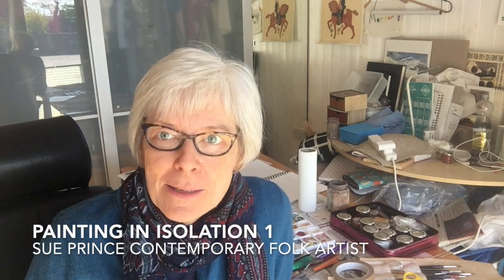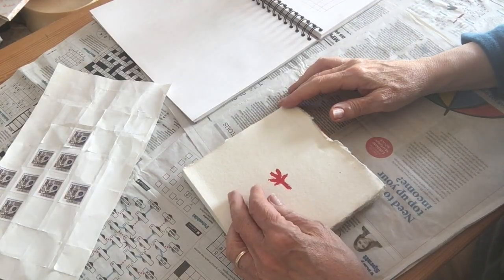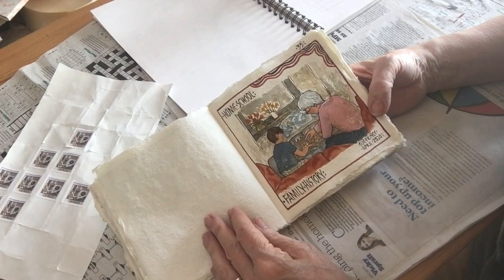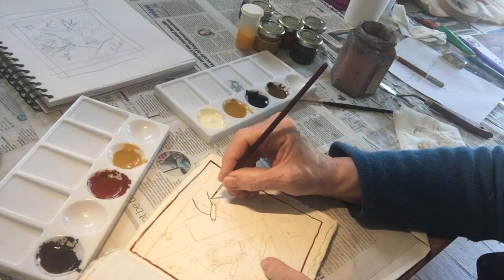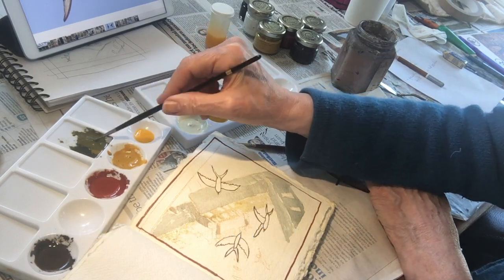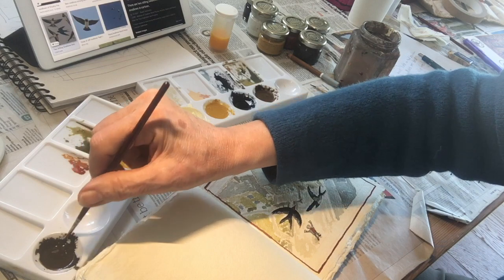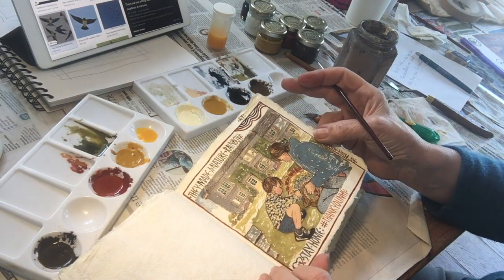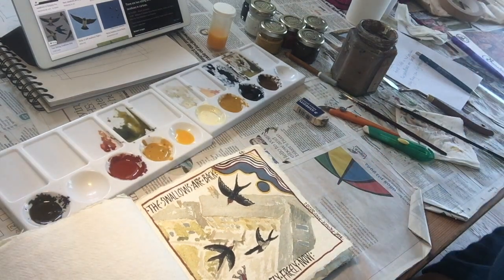Isolation Painting 1: Sue Prince Folk Artist Isolation Chronicles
This video is about Sue Prince Folk Artist painting one of her Isolation Chronicles.  Sue started to record life in 2020 pandemic lockdown on her family's organic farm in the Peak District National Park in the heart of England.